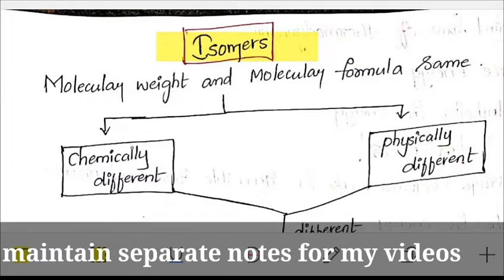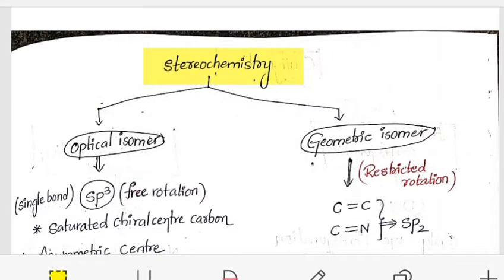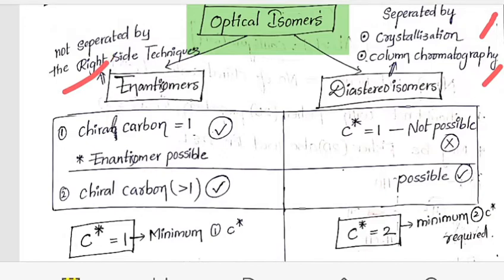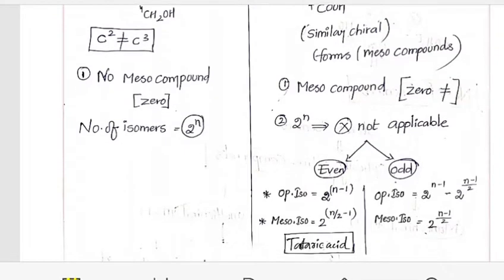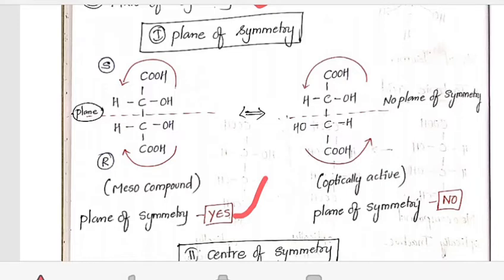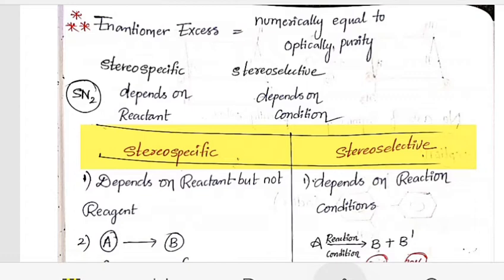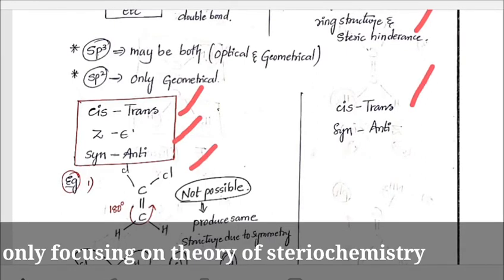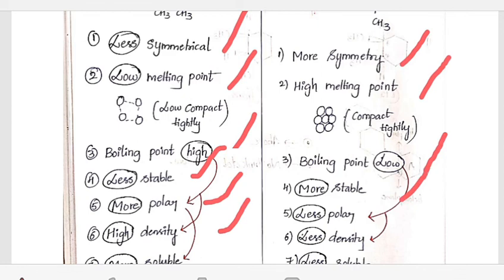GPAT IN 100 DAYS |THEORY OF STERIOCHEMISTRY | ELITE PHARMA NOTES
FOR MORE VIDEOS LINKS ARE GIVEN